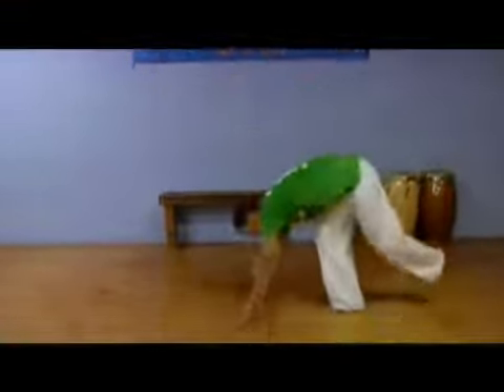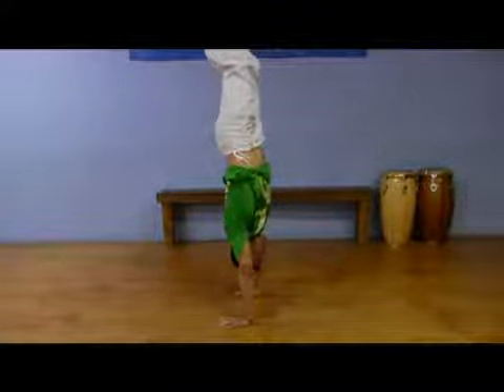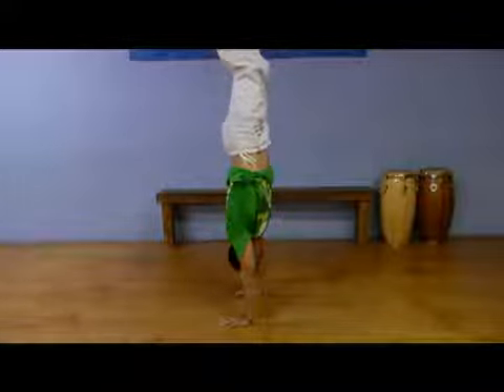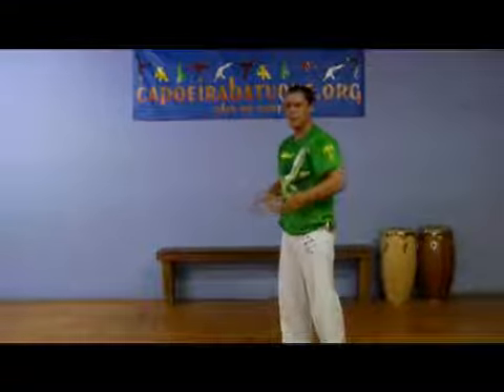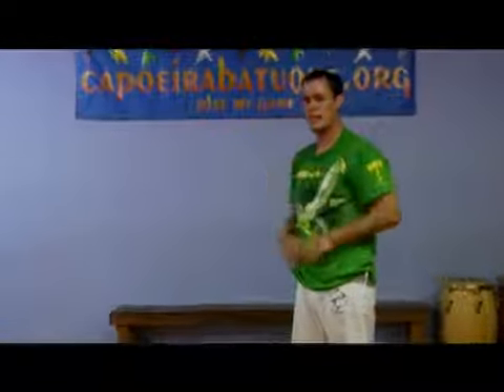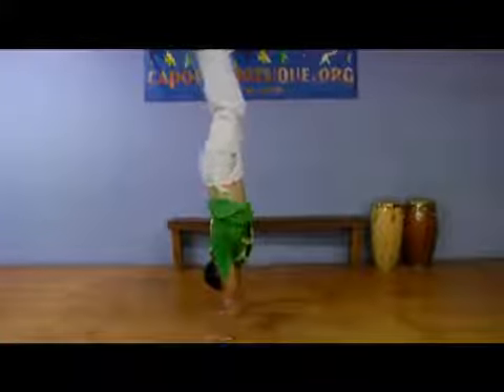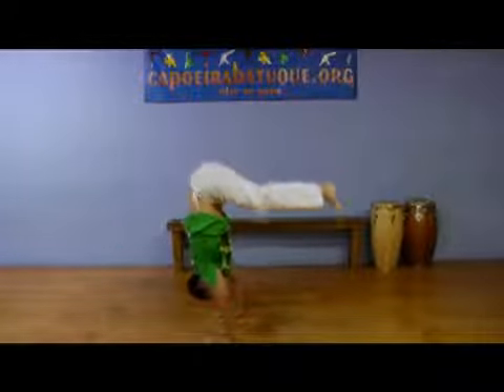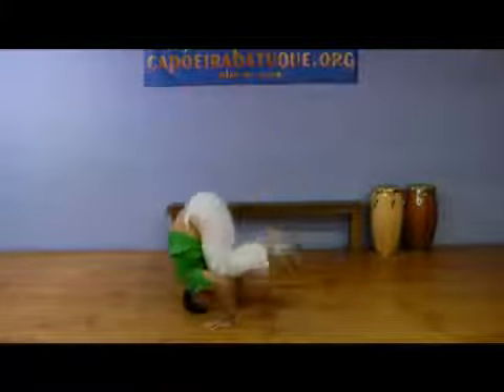How To Do A Bananera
How To Do A Bananera. Part of the series: Advanced Capoeira Moves. Learn tips and advice on what a Bananera is and how to do it in this free Capoeira self defense video.